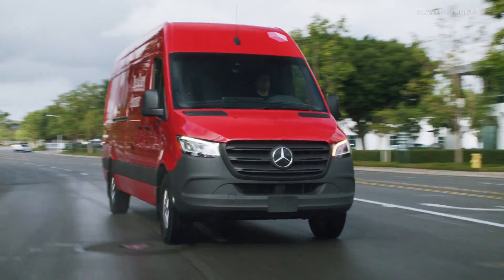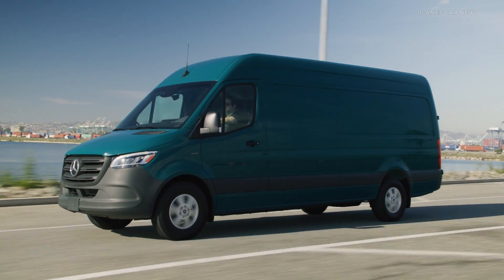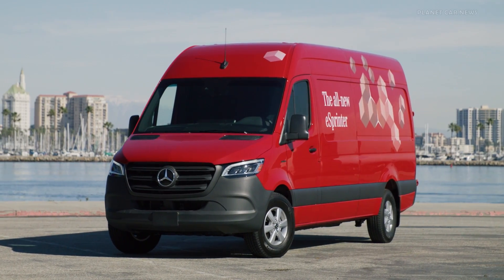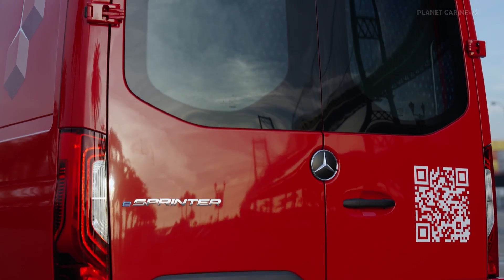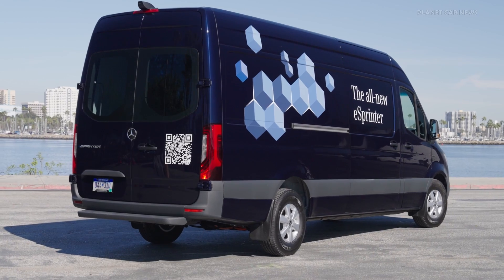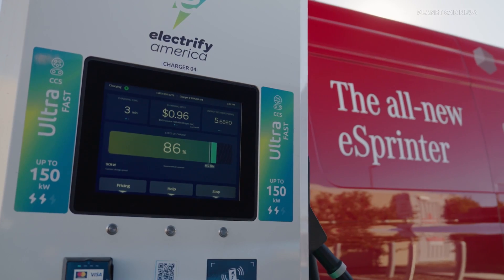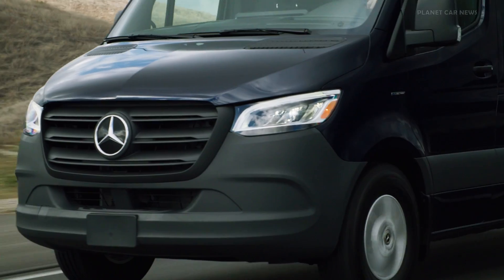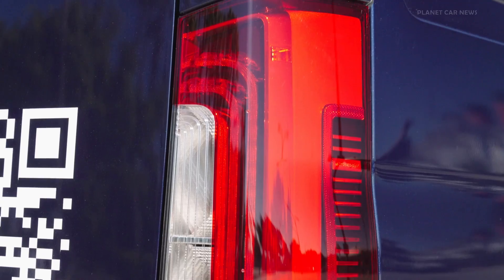New Mercedes-Benz eSprinter (2024) | 440 km Range Electric Van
The new Mercedes-Benz eSprinter is the electrified pioneer of the large van segment. And for the first time, North American customers can make their fleet more sustainable with a locally CO₂‑emission-free, battery-electric van bearing the Mercedes-Benz star.

The new eSprinter will initially be available as a long panel van and high roof in the U.S. and Canada with a 113 kilowatt hour (kWh) battery (usable capacity), while European markets will also receive a battery of 56 kWh as well as 81 kWh.

Equipped with the largest battery available, the electric range, based on a simulation using the WLTP cycle, is up to 440 kilometers. The simulated range based on the WLTP city cycle is up to 531 kilometers.

Source : Mercedes-Benz

Timeline:
0:00 Exterior, Driving & charing
1:50 MBUX infotainment
2:20 Interior